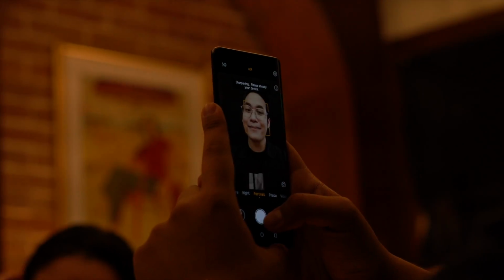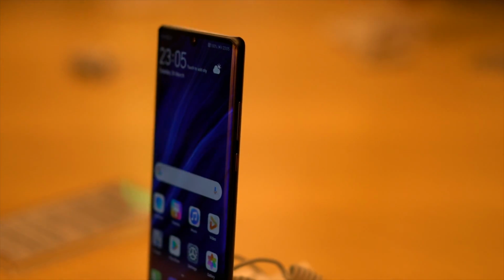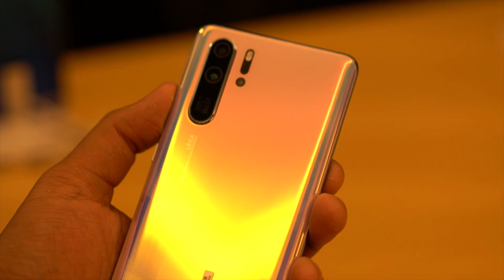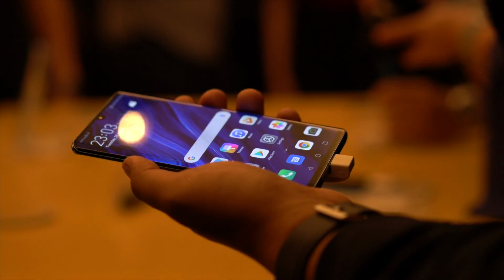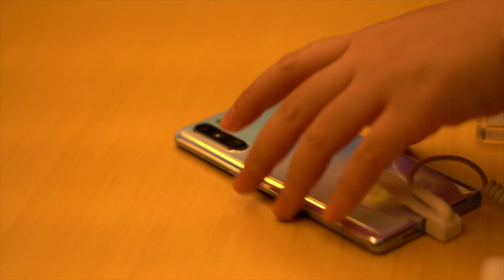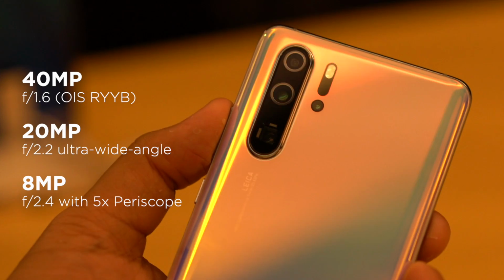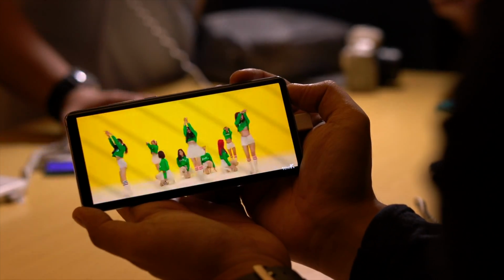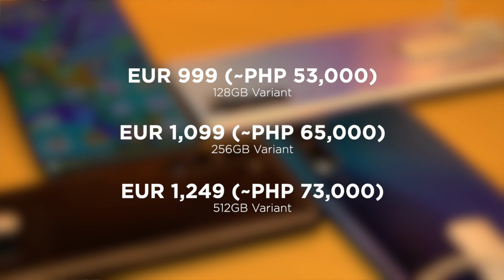Huawei P30 Pro Hands-On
Huawei P30 hands-on